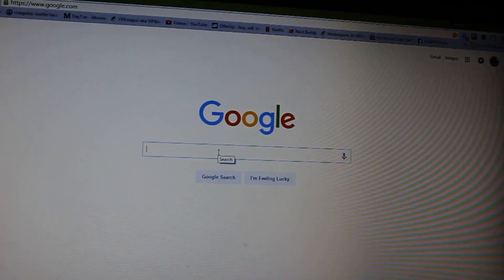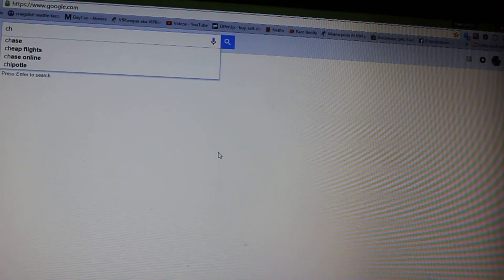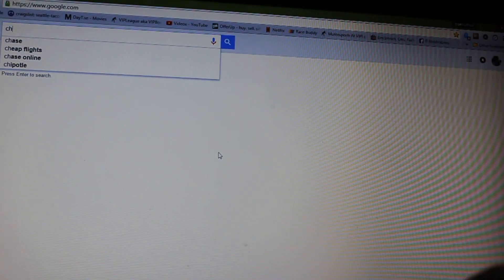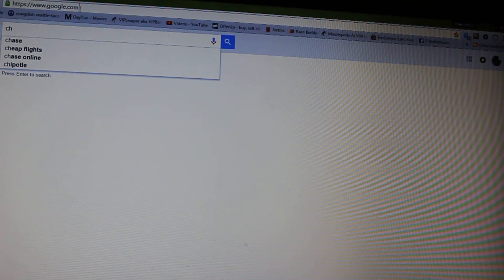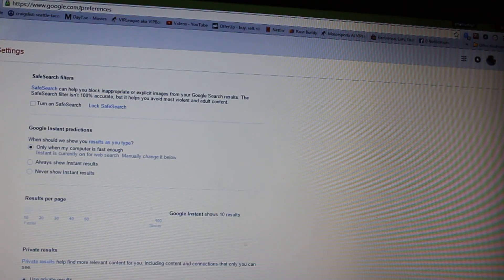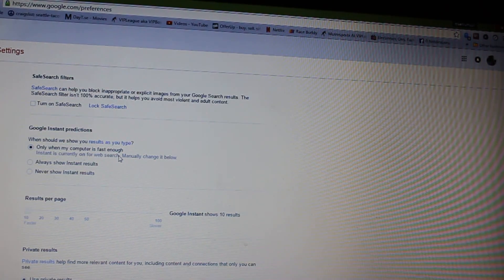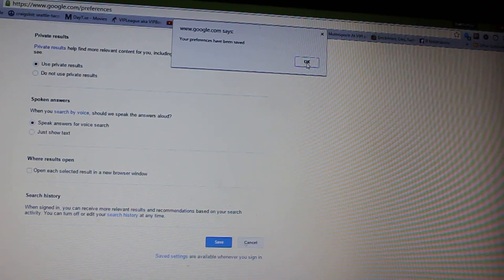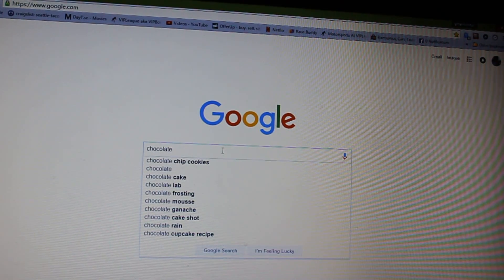Google Search Bar Disappears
If your like I am and would rather the search bar stayed put when typing, Here is the fix for that.
Go up to the address bar and type or click the link and scroll down to Google instant predictions and choose to never allow predictions. Than scroll to bottom and click save. Than click ok at the top.